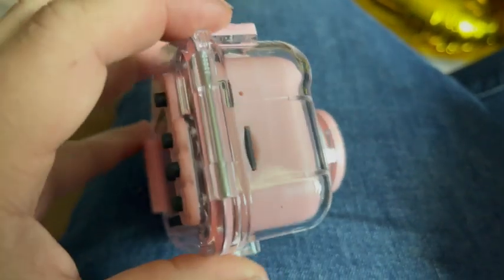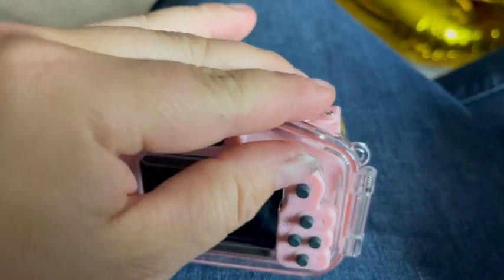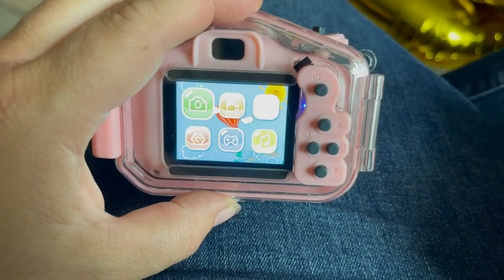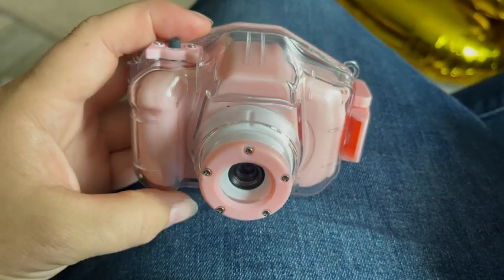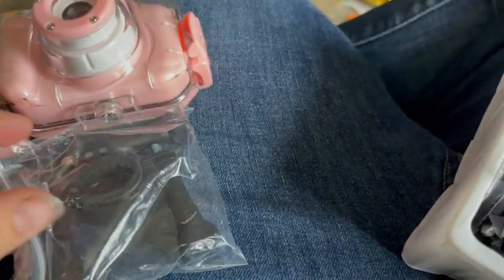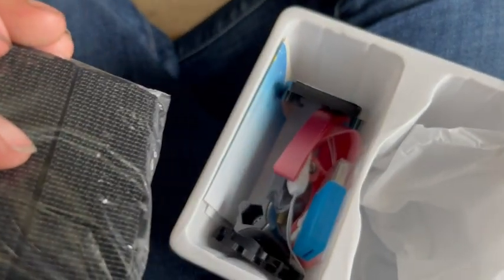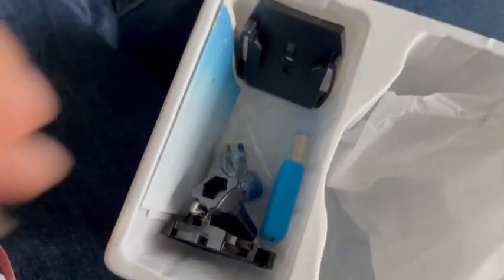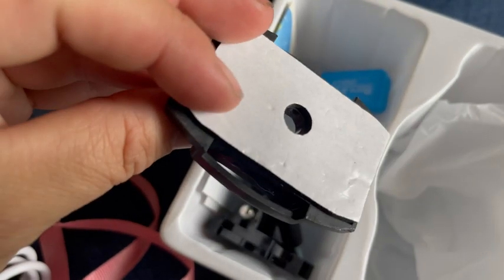DEKER Kids Camera Underwater Waterproof Camera for Best Christmas Birthday Gifts for Boys Girls Age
DEKER Waterproof Camera for Kids Review: A Parent's Long-Term Experience

DEKER Waterproof Camera for Kids, Christmas Birthday Gifts for Boys Girls 3-12 Year Old, Mini HD Toddler Digital Video Children Travel Camcorder, 2 Inch IPS Screen with 32GB Card (Green)